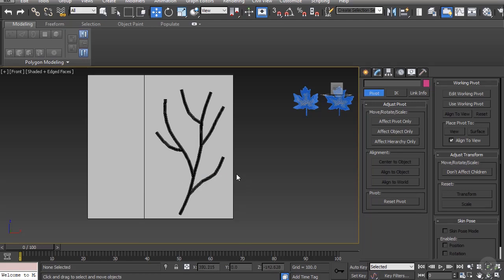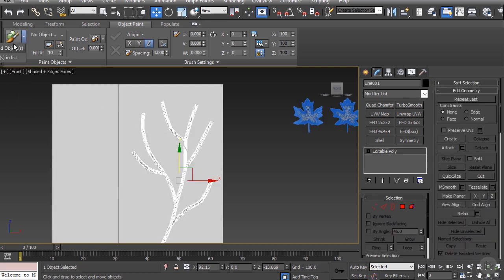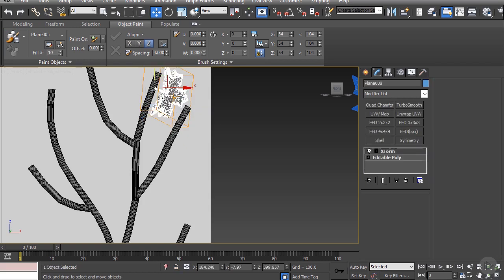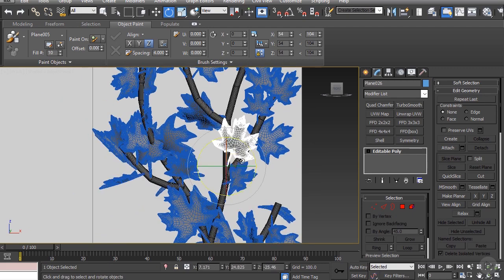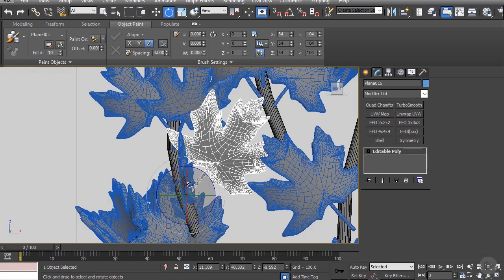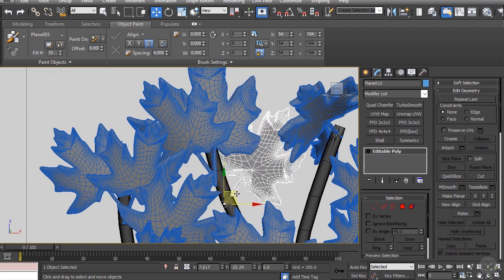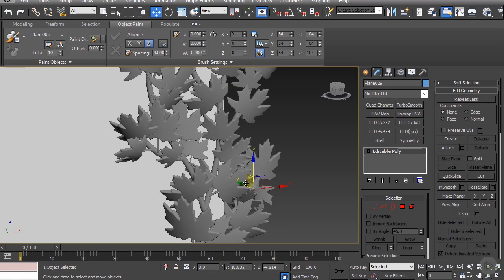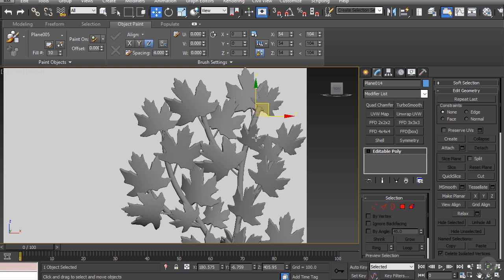24 Distributing Leaves Around the Branch in 3ds Max